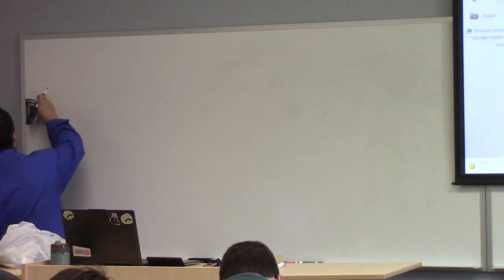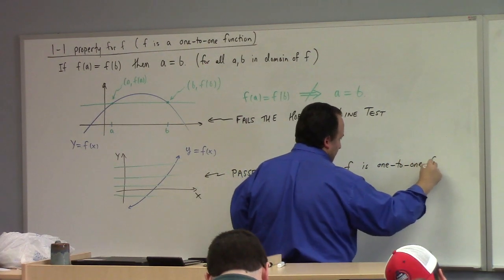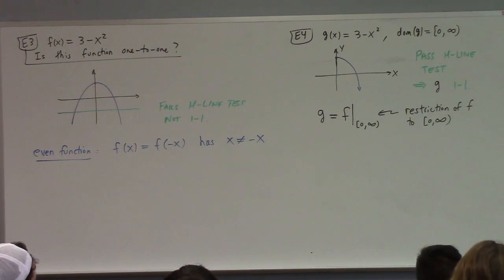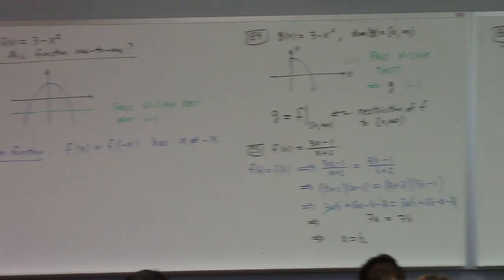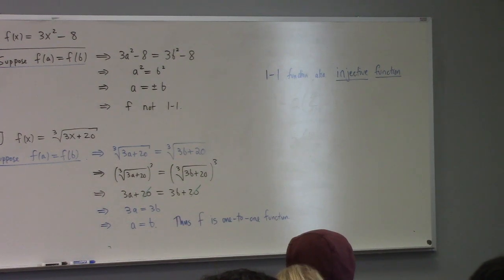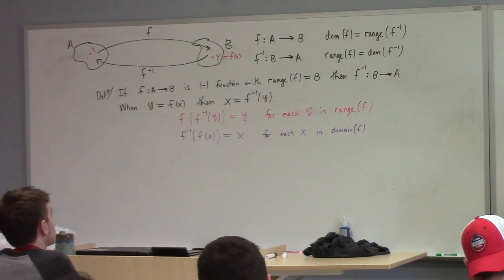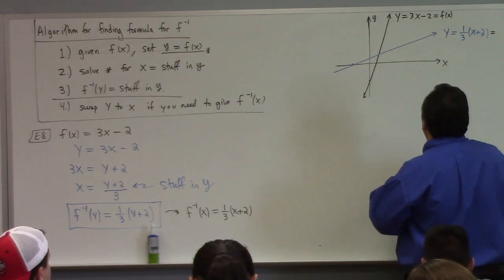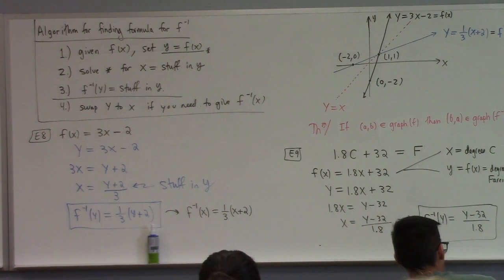College Algebra: Section 4: one-to-one functions, definition of inverse function, 10-25-23